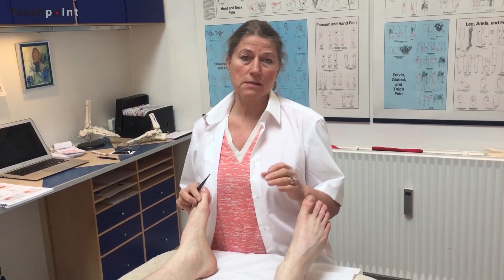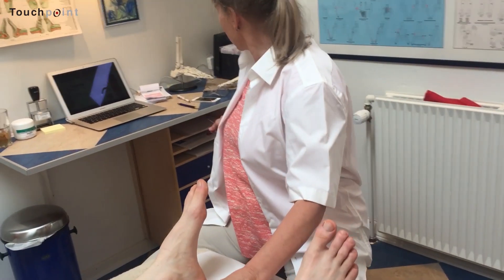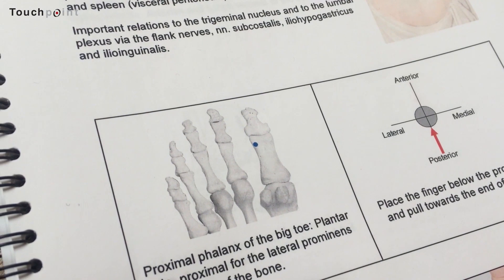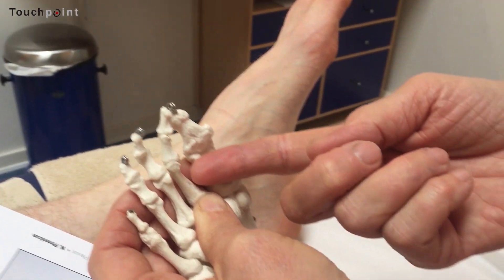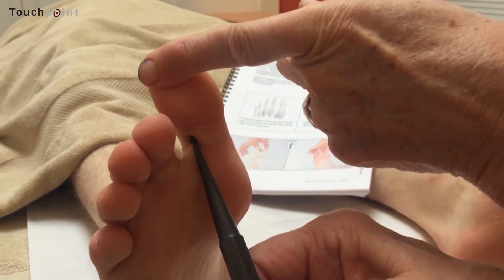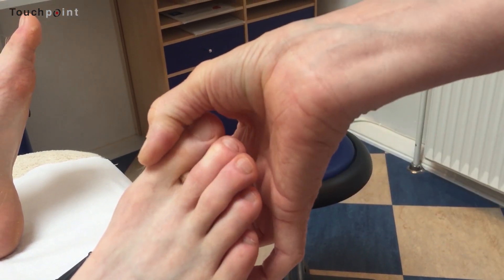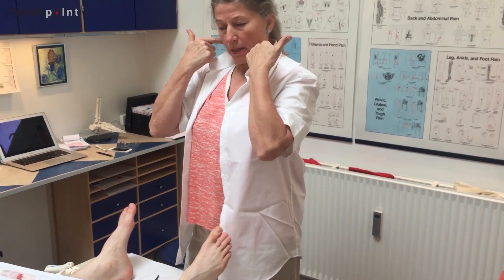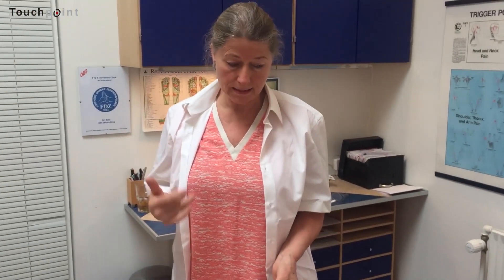NR Phrenic nerve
Dorthe Krogsgaard demonstrates the Nerve Reflex Point for the Phrenic nerve